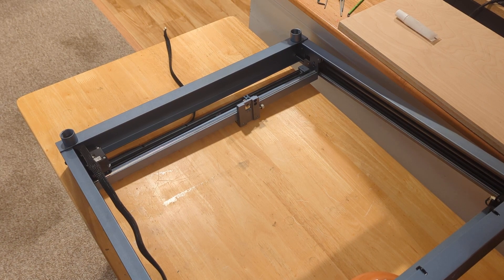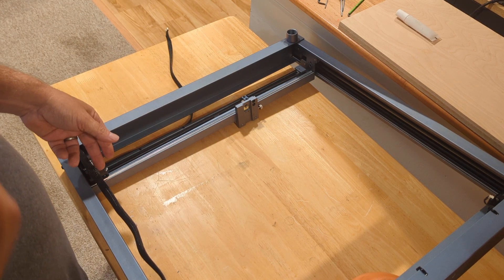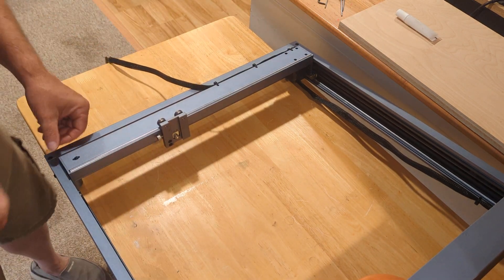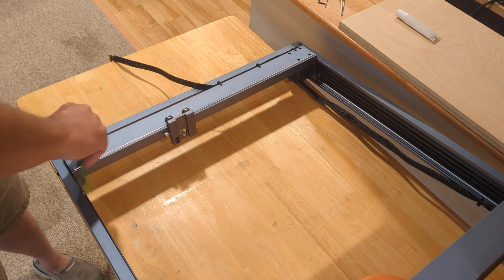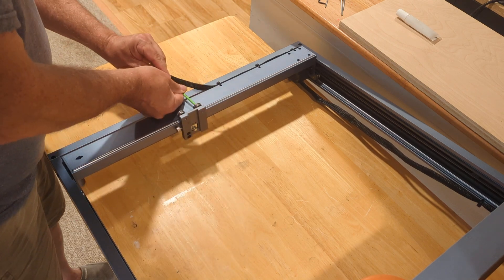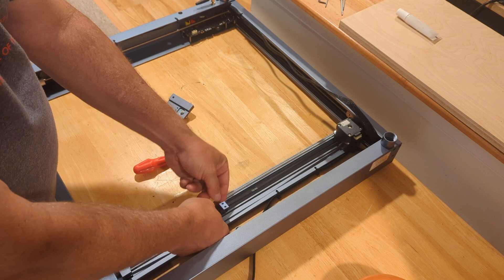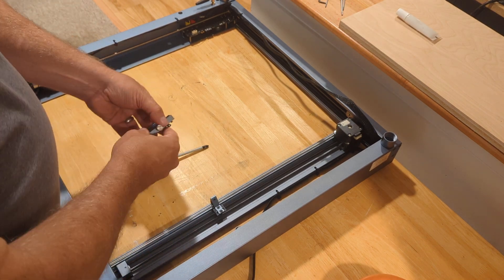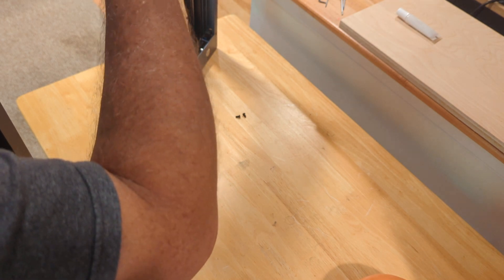Post maintenance checks - when trying to make things right goes slightly wrong.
I made a couple of maintenance videos yesterday, and in doing so, I introduced a new problem into my D1.
First off, after performing maintenance, ALWAYS do some level of test burn prior to getting back to business.  Usually, things are perfect. Sometimes, they aren't, and this is why I made this video.
I had a job set up and was framing it (laser on) and noticed that each time it returned to origin, it was 2-3mm closer to the middle. Frame again, 2-3mm closer to the middle, and so on.  Obviously, problematic.  First thing I did was shut down lightburn and open up laserbox and tried the same project; framed it and the same thing was happening.  With this step, I ruled out a software problem and realized it was a hardware problem.  Thinking back to what I had done yesterday, I suspected X axis belt tension - the belt was too tight, causing the motor to stall before it got back to origin.
I backed off tension on the belt (spoiler alert: that was the problem, yay me).
In the video, I also go over a couple of things that I could have covered in the belts video from yesterday; when I first got the D1, the X carriage had a bit of wiggle to it.  I go over how to fix that.
Finally, I show the part that connects the carriage to the belt; if you don't have any travel on the X axis, check to make sure the belt is being held by that part. Other possible cause - something's not plugged in. Check the connections at the control board and at the motor.

My xTool D1 mounting feet on Etsy